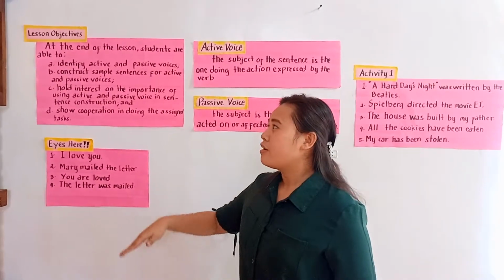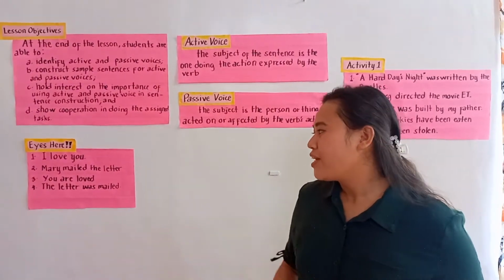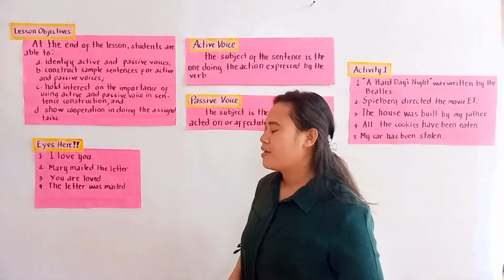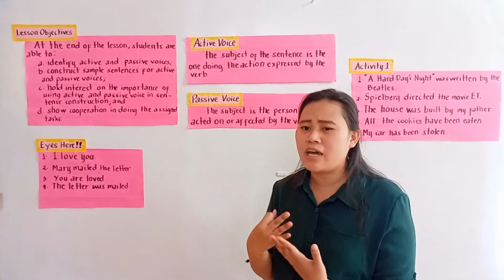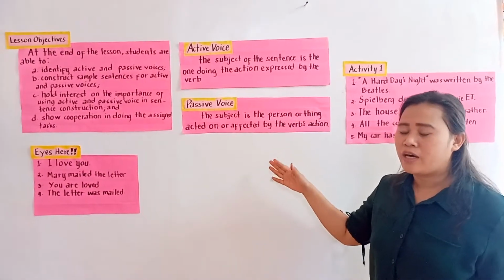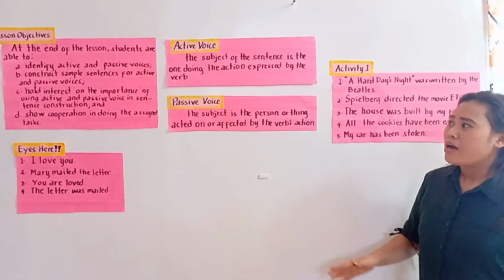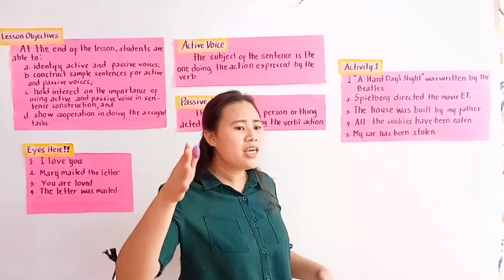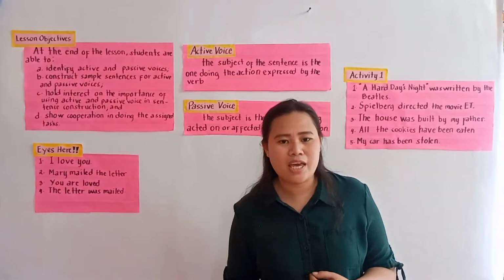LAO TEACH DEMO JHS